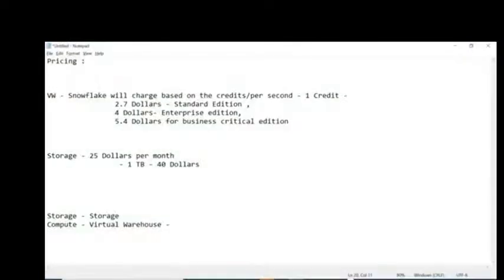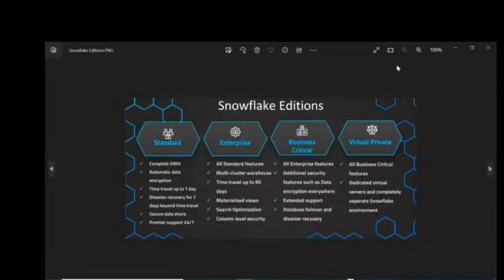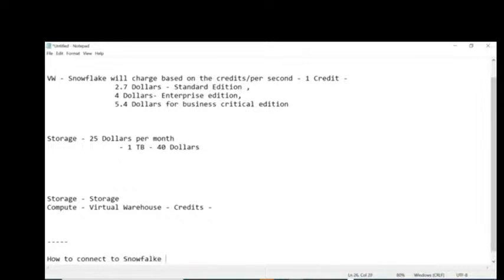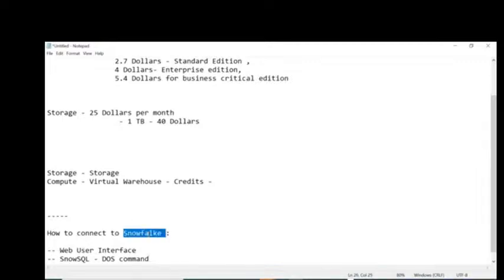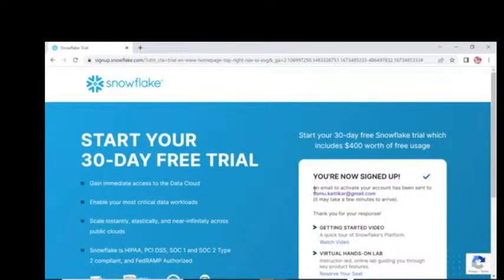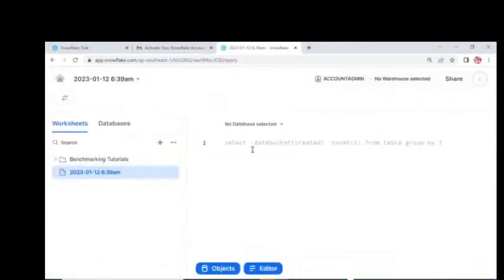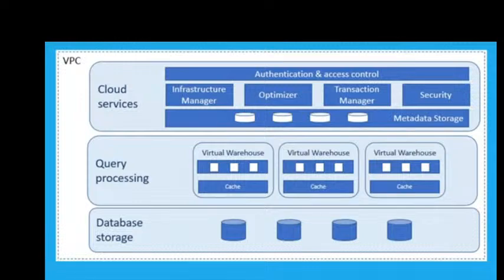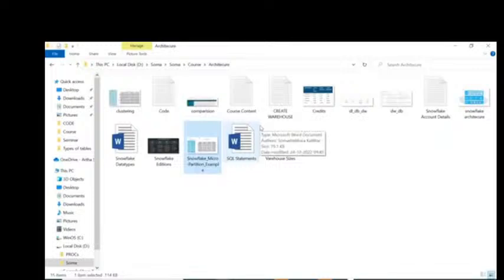SNOWFLAKE tutorials by Mr. Shekhar Sir